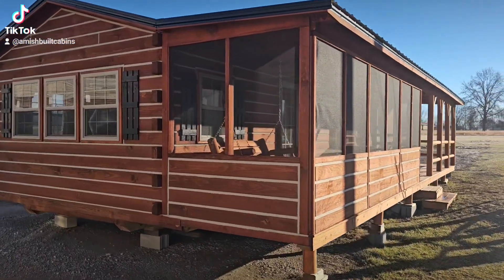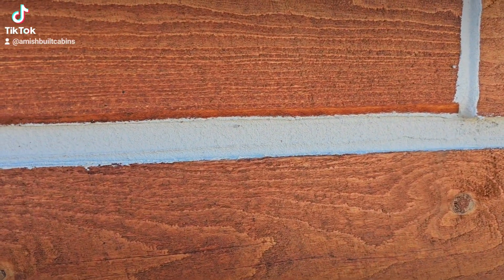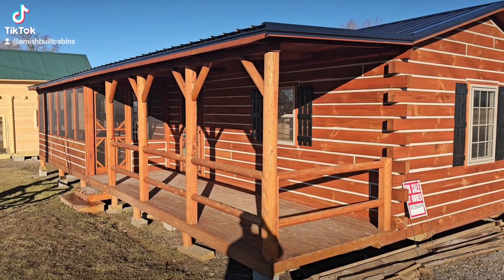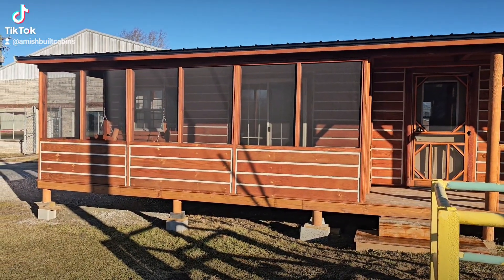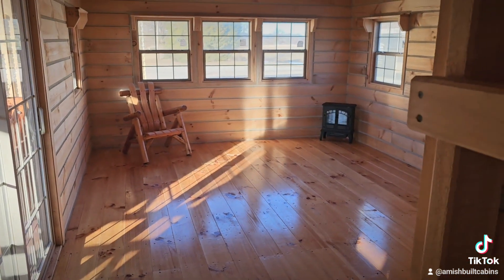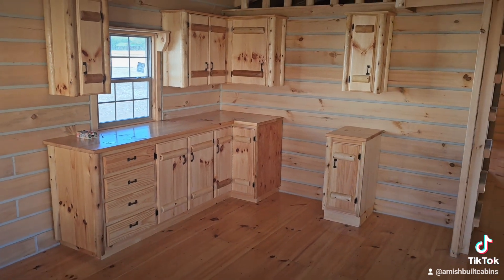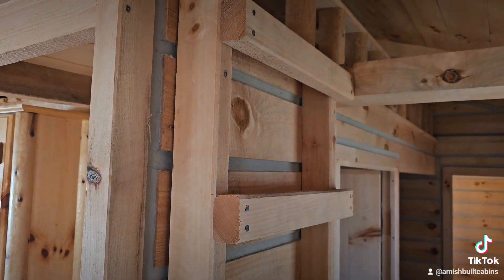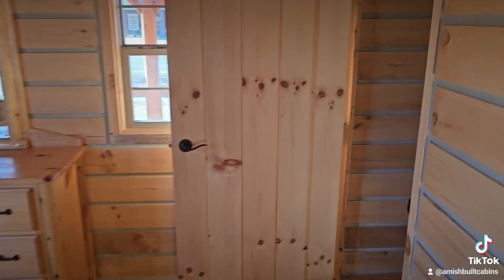AMISH BUILT CABINS, AMISH MADE CABINS, AMISH HOUSES, AMISH HOMES, PREFABS, MODULAR HOMES, HOUSES